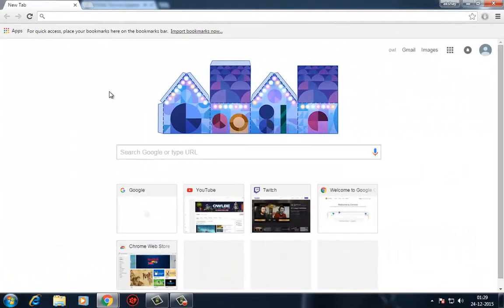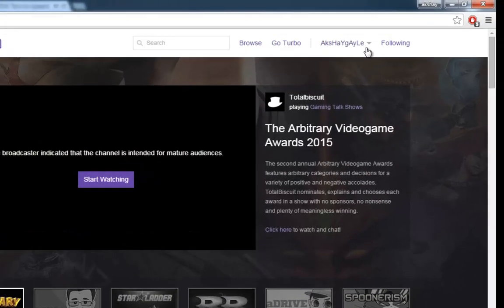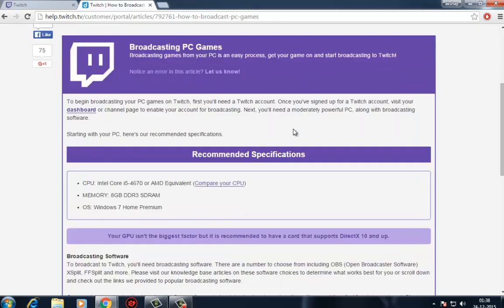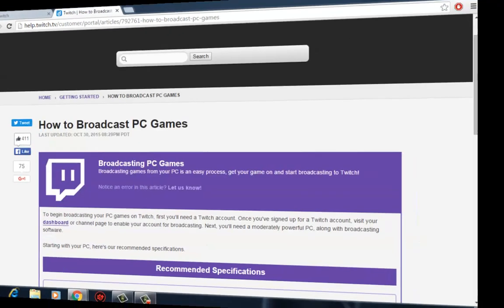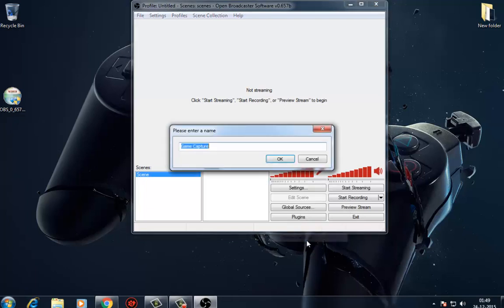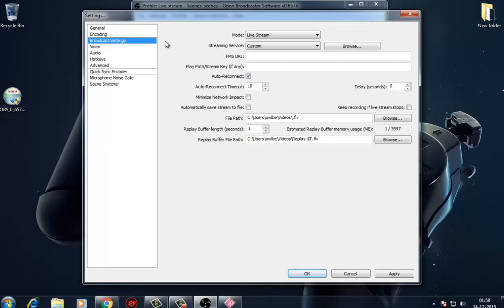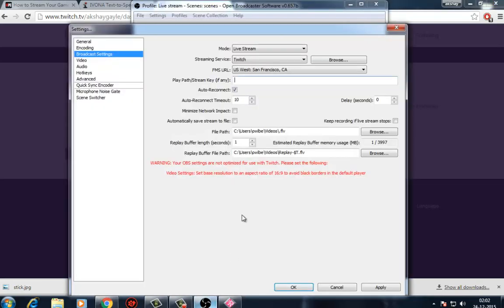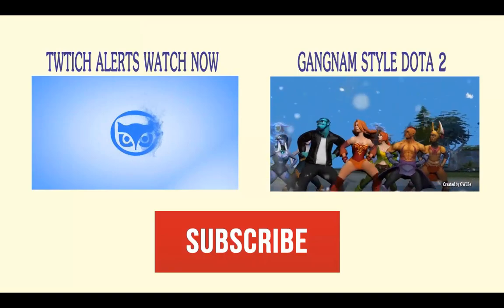OBS STREAM BEST TUTORIAL 2018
New OBS live streaming Tutorial 2018
This is a general overview of how to set up OBS - a free live streaming and recording software program - to live stream your PC games to Twitch.tv. This covers gameplay, monitor capture, and webcam overlays for facecam.

There are many different reasons that you may be having trouble with OBS, so I recommend posting in their support forums for help: